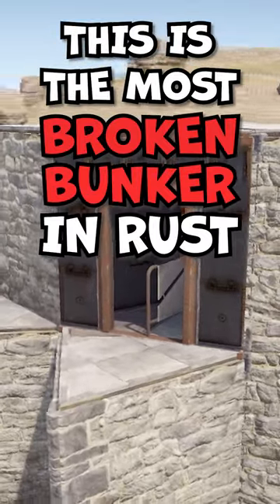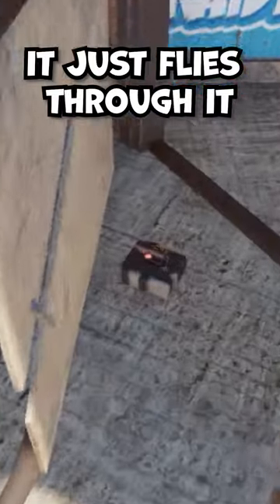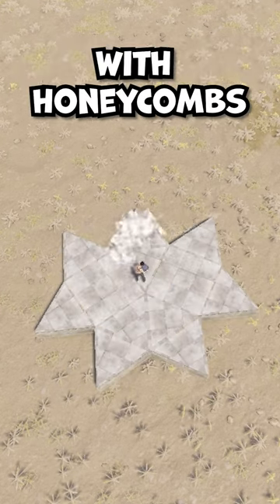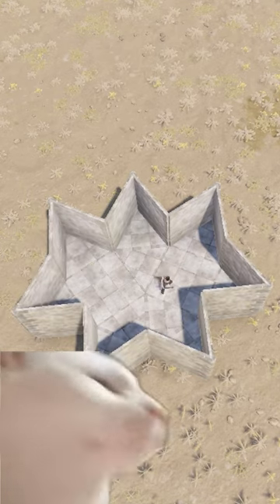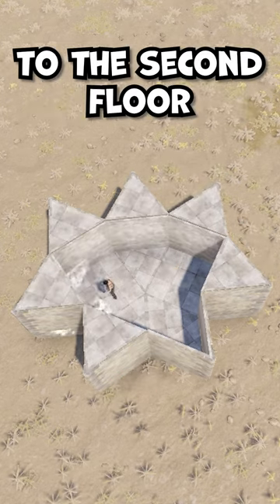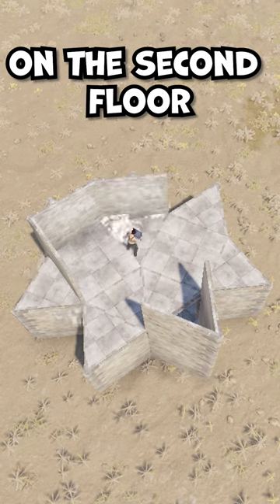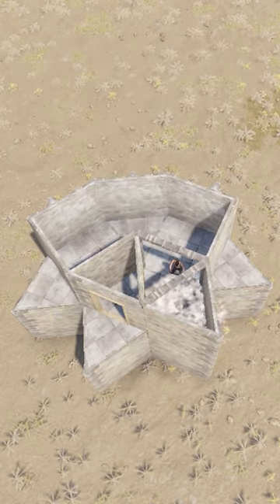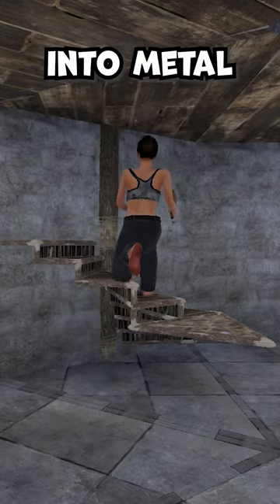This is the MOST BROKEN BUNKER in RUST shorts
A quick tutorial on how to BUILD the MOST BROKEN BUNKER in RUST